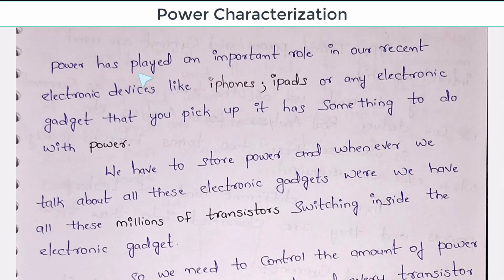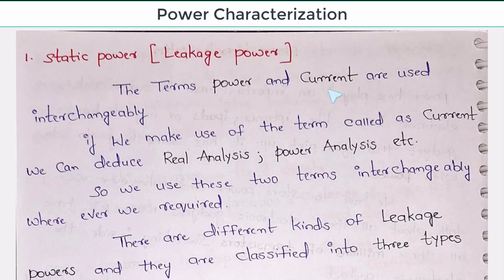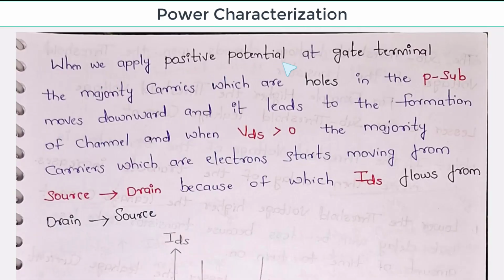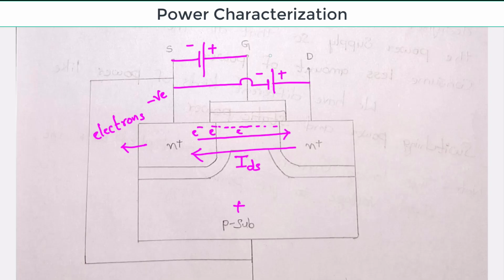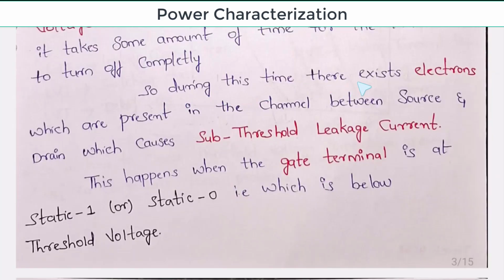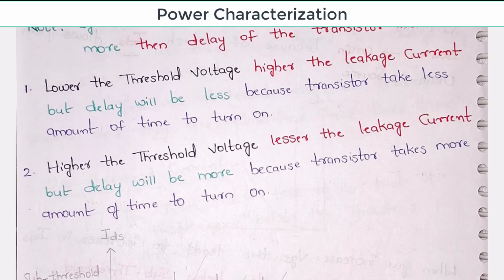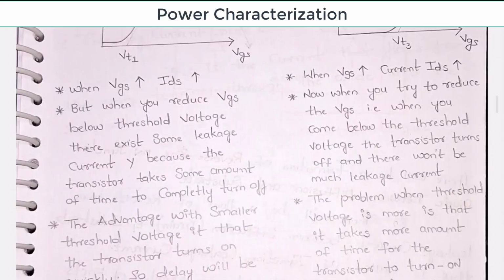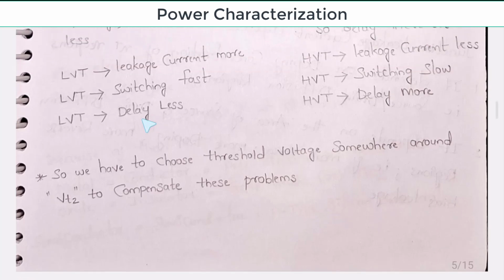1. sub threshold leakage current || power characterization || Static Power || standard cell char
Description:
Unlock the fundamentals of Power Characterization in VLSI with a deep dive into Static Power and Subthreshold Leakage Current. In this video, we explore:

What is static power in CMOS circuits?

The science behind subthreshold leakage current.

How leakage impacts power dissipation in modern ICs.

Techniques to reduce leakage for low-power VLSI design.

Whether you're a VLSI student, an ASIC/SoC design engineer, or preparing for VLSI interviews, this video will help you master one of the most important concepts in chip power optimization.

🧠 Key Topics Covered:
✔ CMOS Power Components (Dynamic vs Static)
✔ Subthreshold Conduction Mechanism
✔ Equation & Parameters Affecting Leakage
✔ Impact on Power and Thermal Performance
✔ Leakage Reduction Techniques (Multi-Vth, Power Gating, etc.)

📚 Best For:
VLSI Physical Design Engineers
Standard Cell Library Engineers
Synthesis & STA Engineers
EDA Tool Users (Cadence, Synopsys, Mentor)
University Students (ECE, EEE, VLSI)